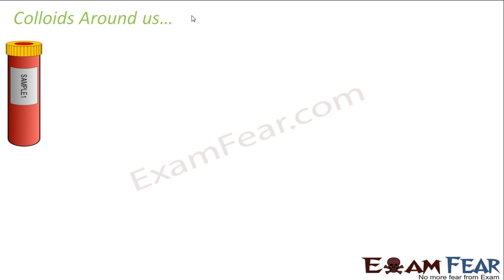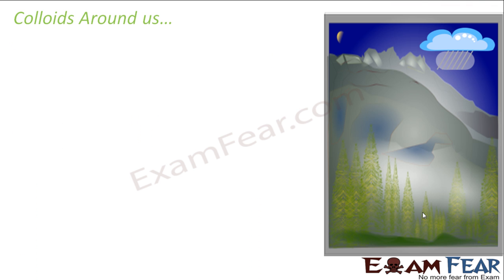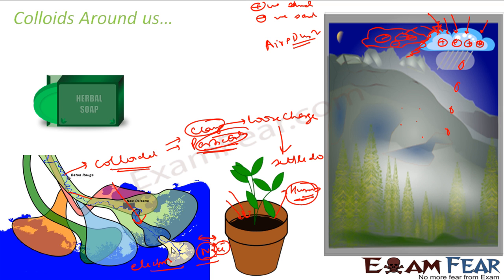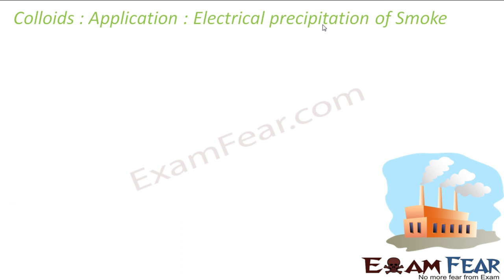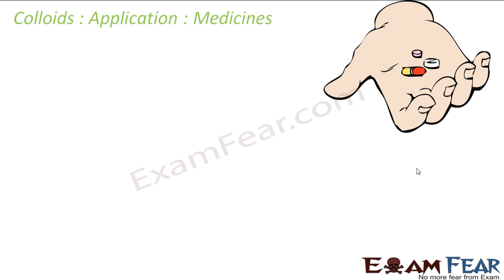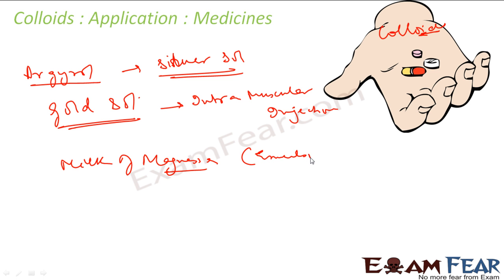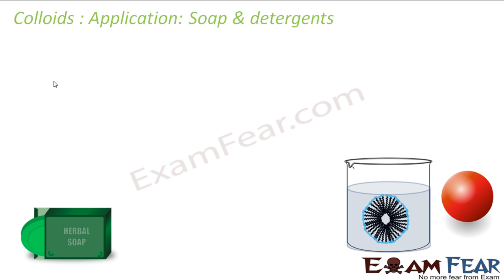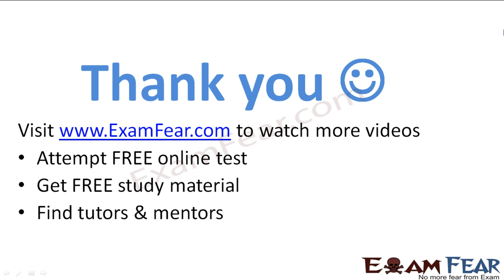Chemistry Surface Chemistry part 30 (Colloids around us & application) CBSE class 12 XII